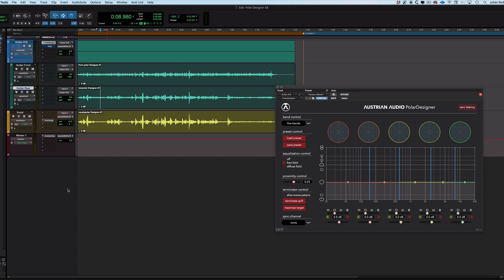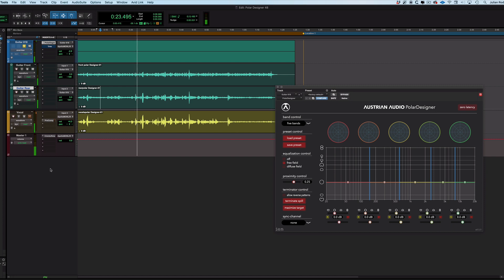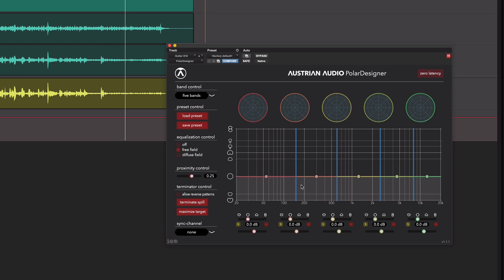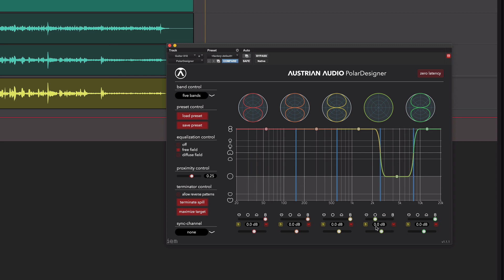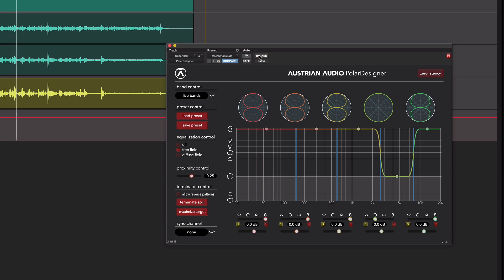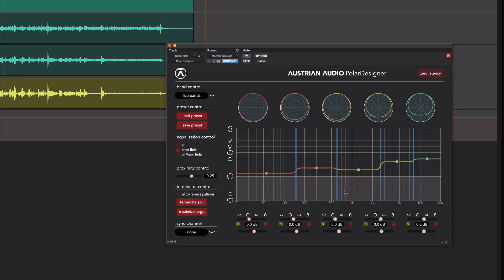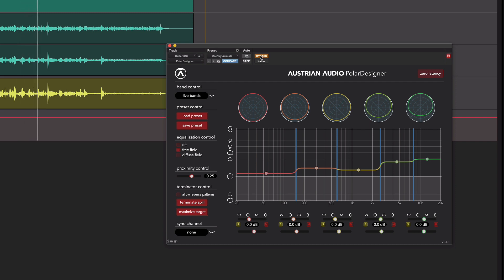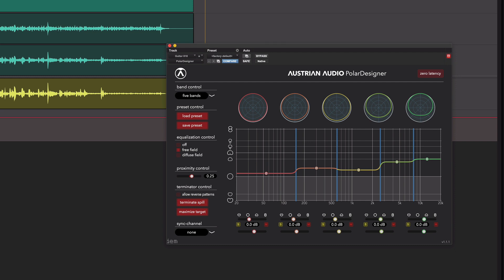Austrian Audio Polar Designer - Automatic Pattern selection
In this video, brought to you with the support of Austrian Audio, Julian demonstrates the automated polar pattern selection available in  Polar Designer using the Terminate controls. You can use these to quickly minimise spill, maximise the wanted signal or find the vest compromise between the two.

Thanks to Jack Kessel for the performance.